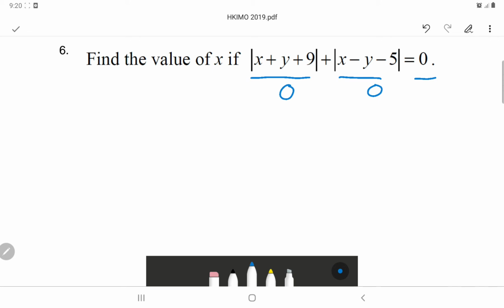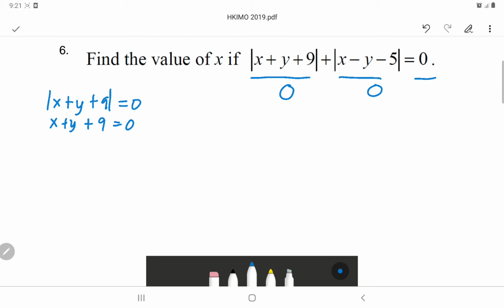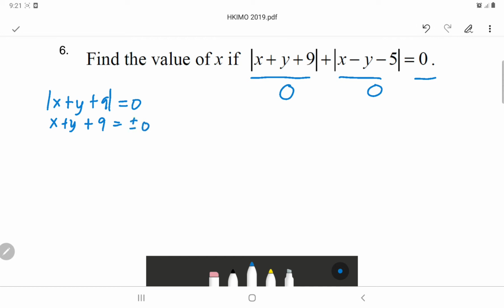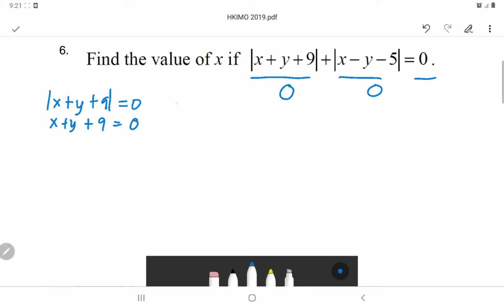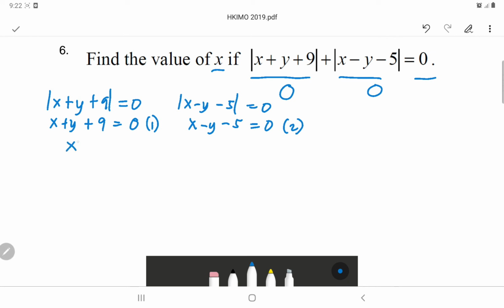Find the value of x if |x+y+9 |x-y-5|=0.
Olympiad Question Secondary 2/Grade 8